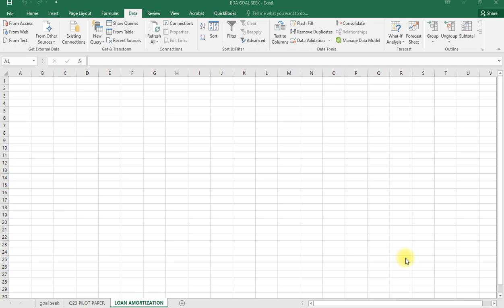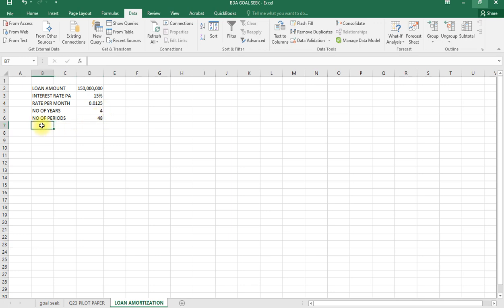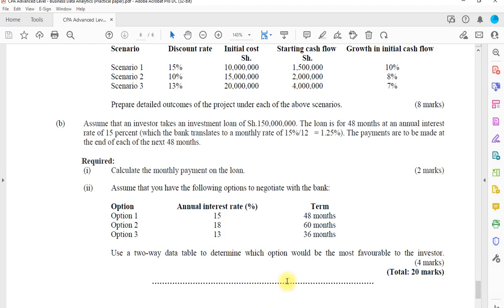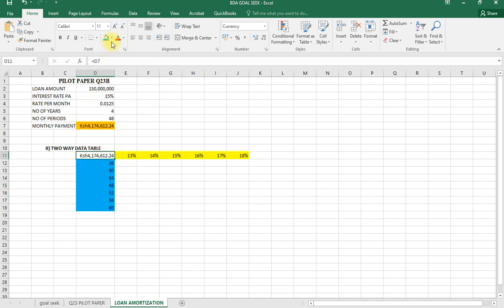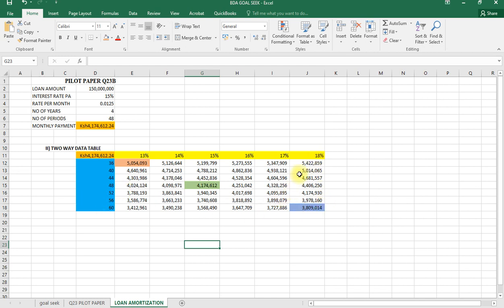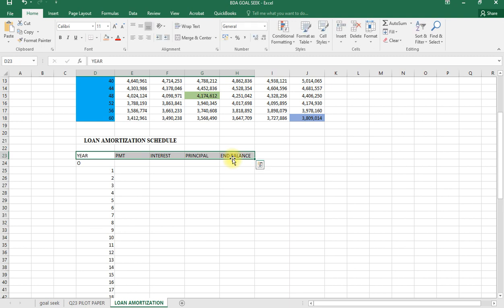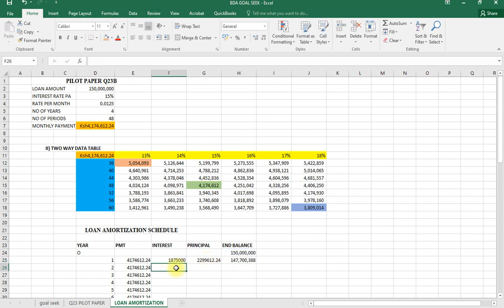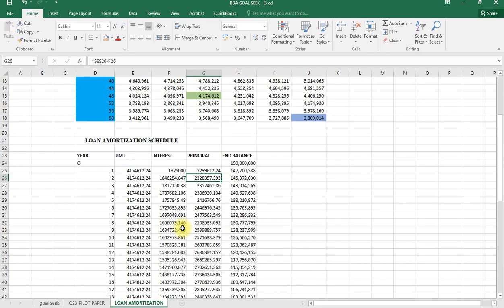BUSINESS DATA ANALYSIS (BDA) PILOT PAPER Q23B - LOAN AMORTIZATION